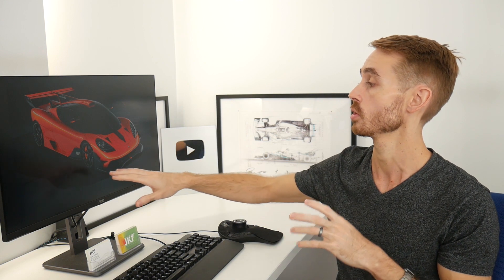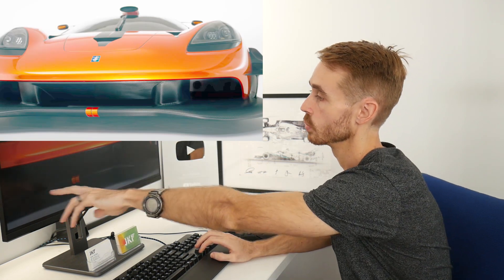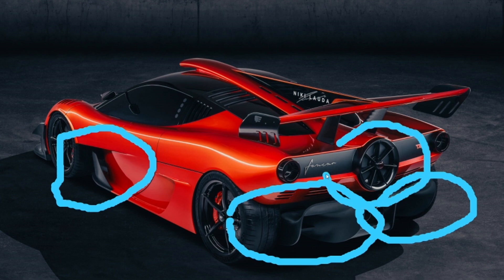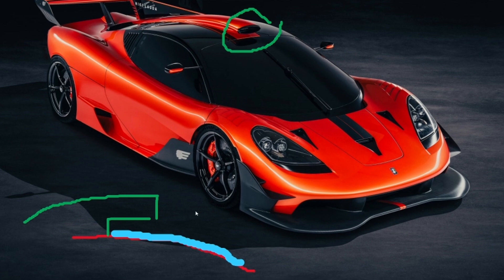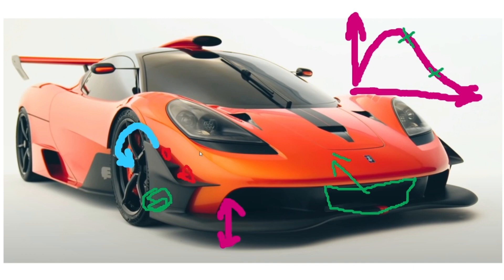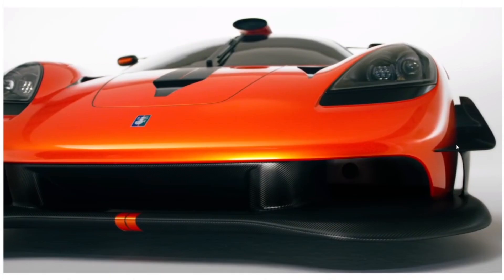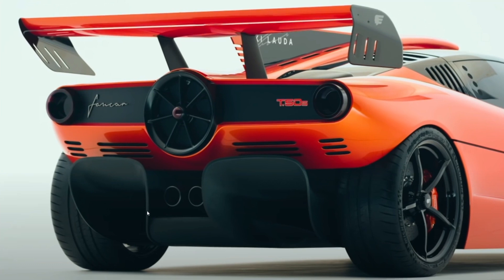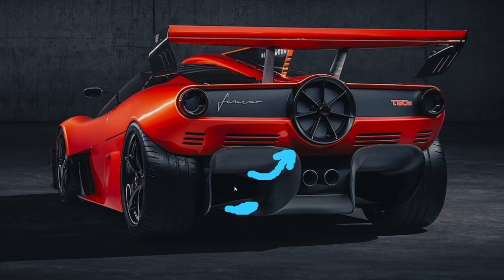Gordon Murray's T.50s Aerodynamics Analysis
A few days ago, GMA released the T50.s, a more hardcore track special of the T.50. While there wasn't a whole lot to talk about aerodynamically (apart from the fan) on the T.50, the T.50s has quite a lot of aerodynamic devices to discuss.